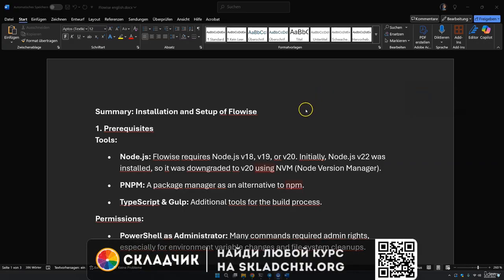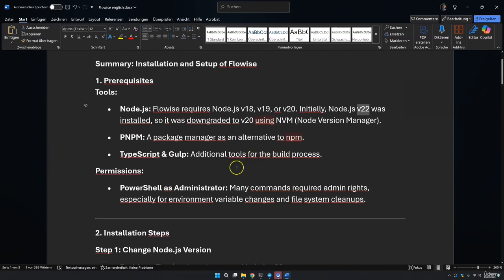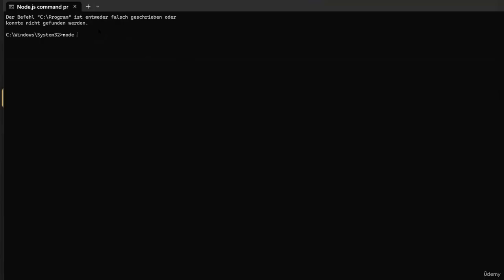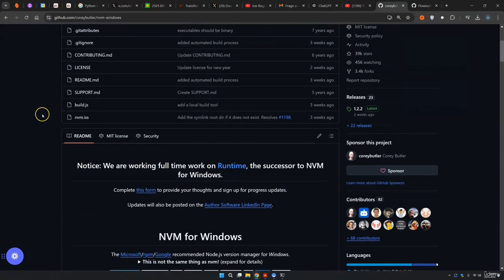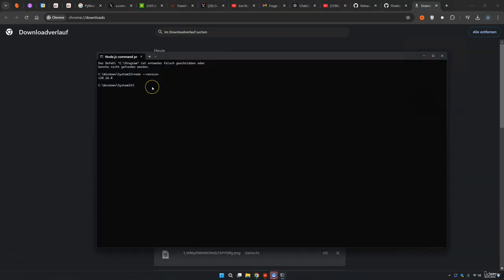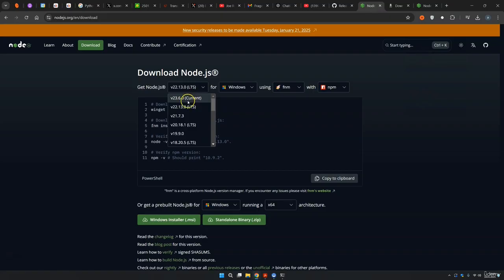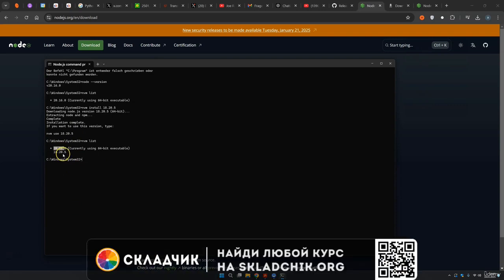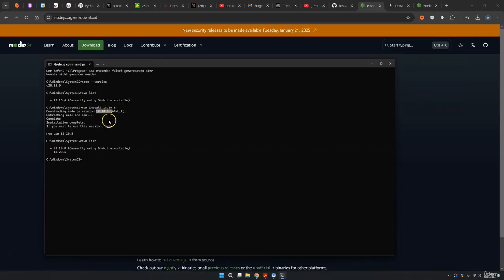6 Fixing Flowise Installation Issues Manage Node Versions with NVM skladchik org